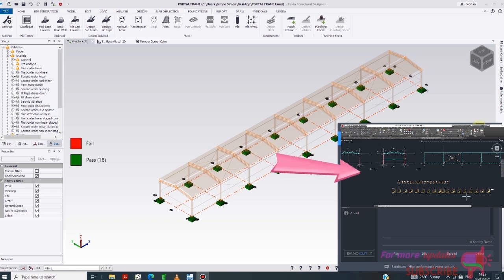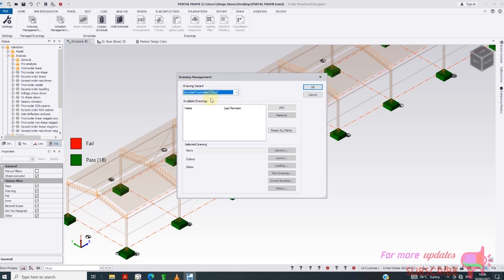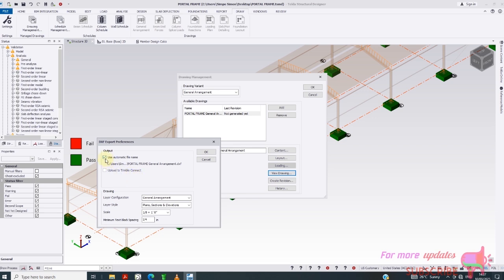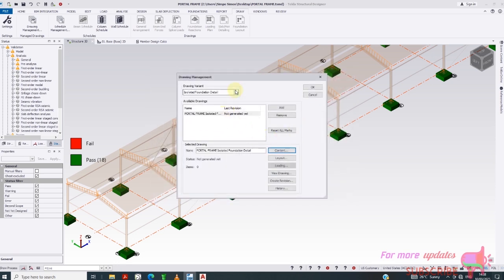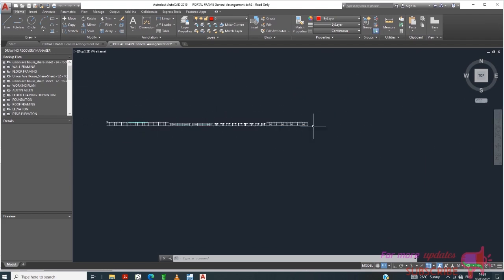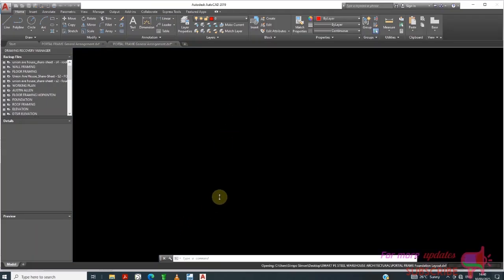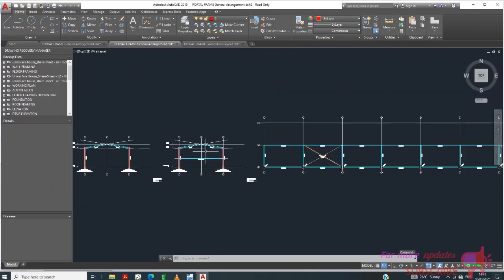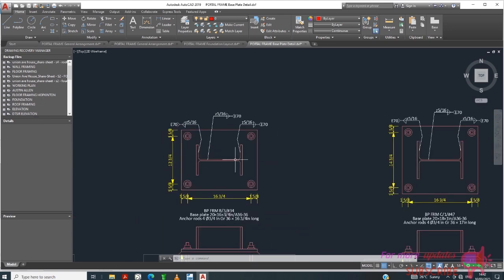How to create General Arrangment Drawings in Tekla Structural Designer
Learn how to Generate foundation plans, framing plans, and Generate arrangements Dwg Autocad drawings from Tekla structural designer 2024